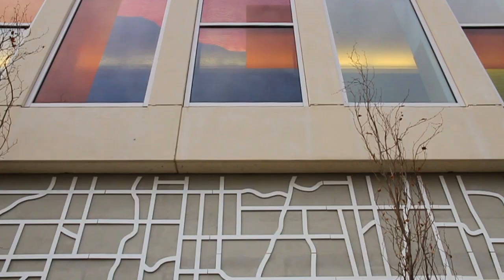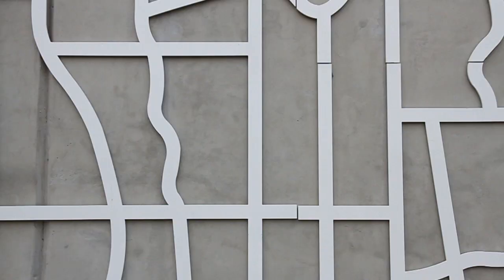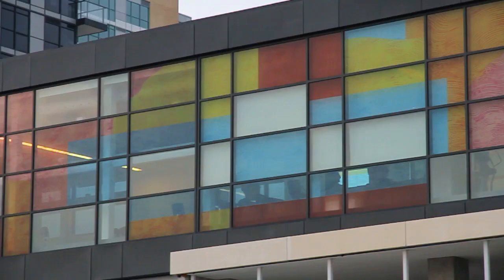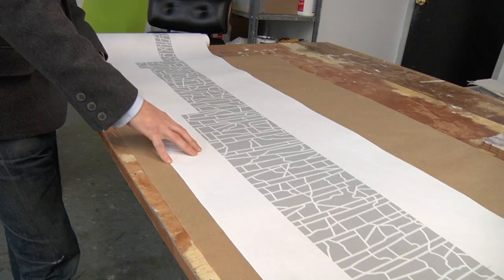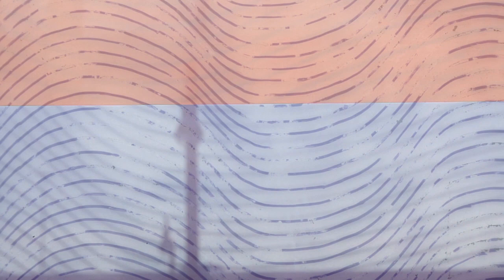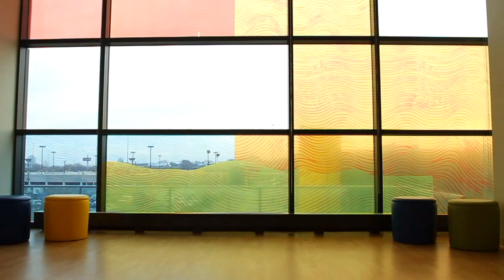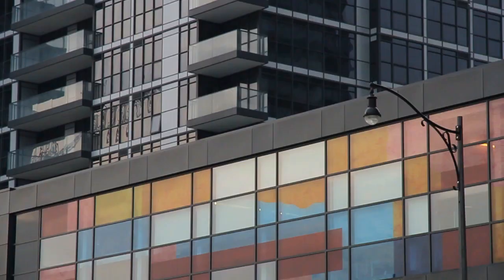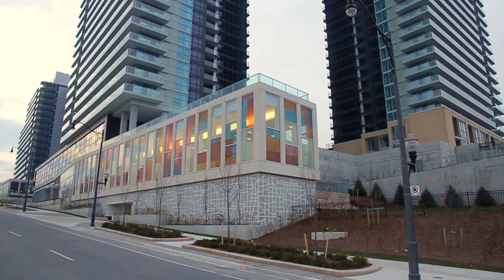FIELD MAP I and FIELD MAP II, two public art installations by Artist Derek Root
Vancouver-based artist Derek Root's installation called Field Map I & Field Map II, is made of two parts: the colourized windows (top) and the hand drawn line motif (below). The windows employ a harmonious palette of translucent colour and features an undulating line pattern from one of the artist's wax-based paintings. The lower part references cartography, mapping, and aerial photography of the Concord Park Place surveyed construction site. Together they make a colourful and graphic statement for the facade of the Discovery condos at Concord Park Place.

Field Map 1 and Field Map II (2012)
Artist Derek Root
Location: Discovery at Concord Park Place, 29 Singer Court, North York, Canada